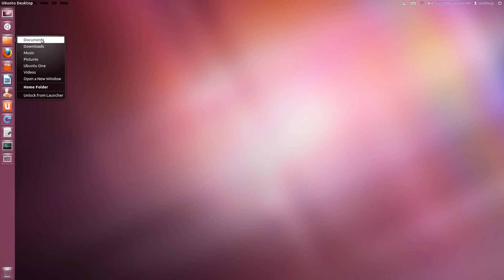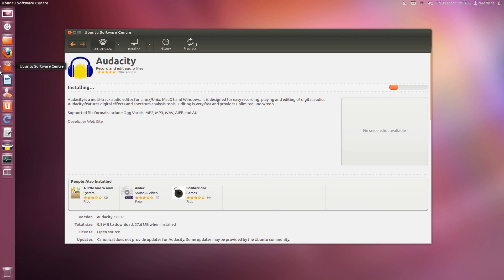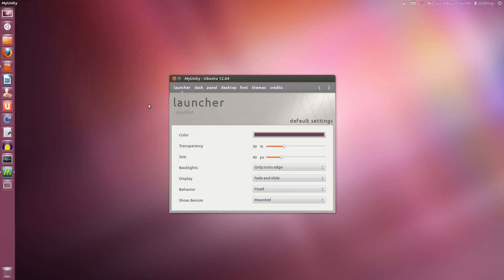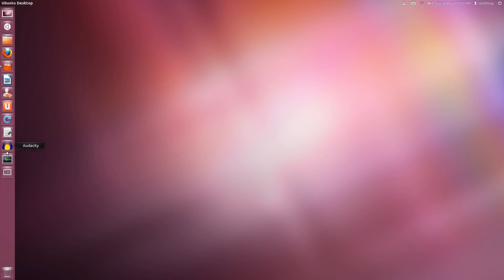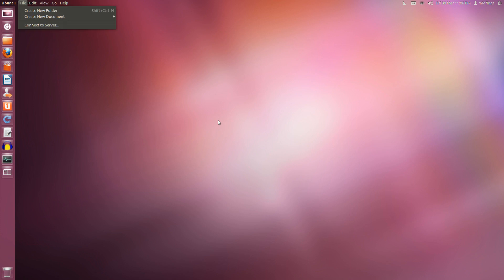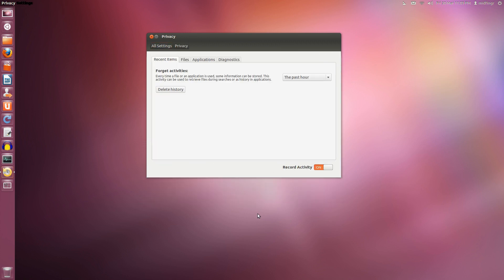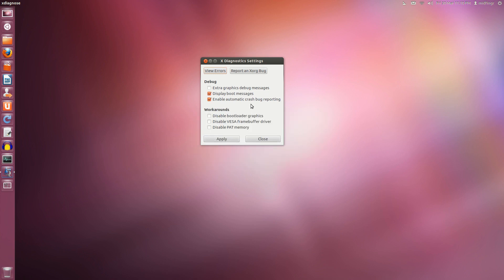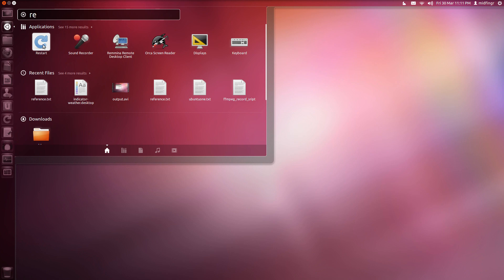Ubuntu 12.04 Beta 2: New Features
New and sometimes not so obvious additions to the upcoming release of Ubuntu 12.04 LTS (Precise Pangolin).

I apologize for the sound quality.

This is a complete hard drive install, 64-bit version.